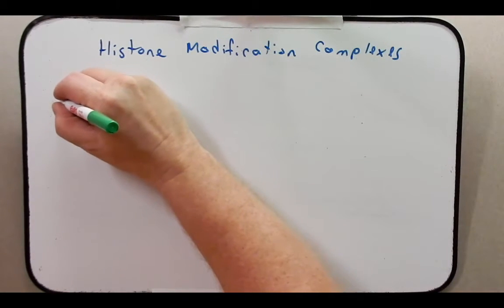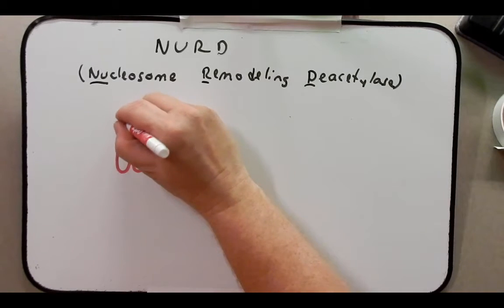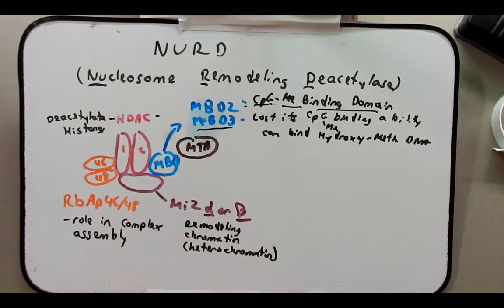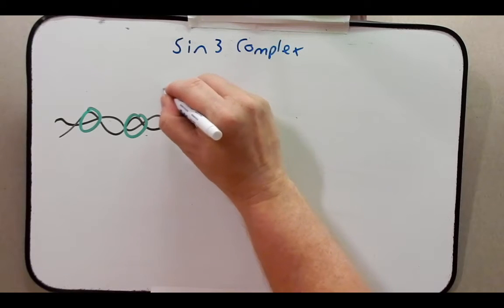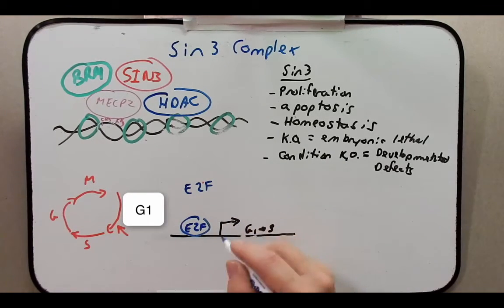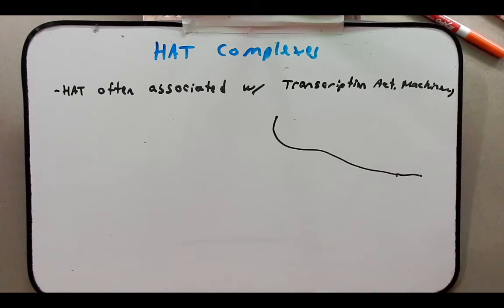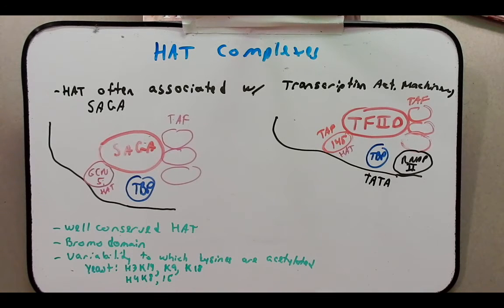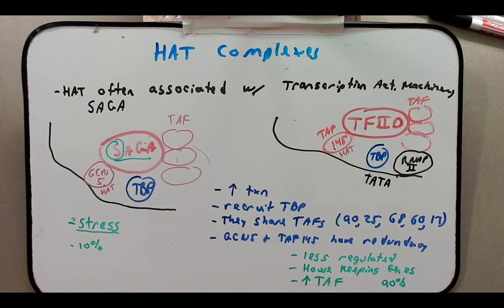Day 11 Podcast Histone Modifying Complexes I